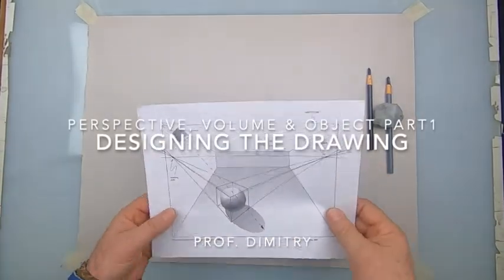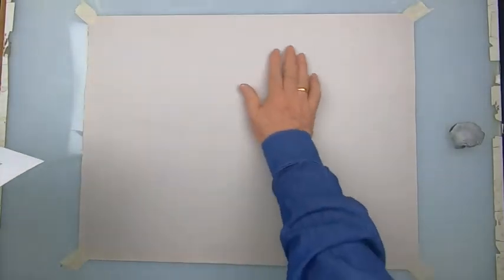Drawing - Perspective, Volume and Object Part 1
This is an instructional video for students interested in drawing concepts. The exercise integrates master cube, perspective, volume and a sphere subject to one light source.